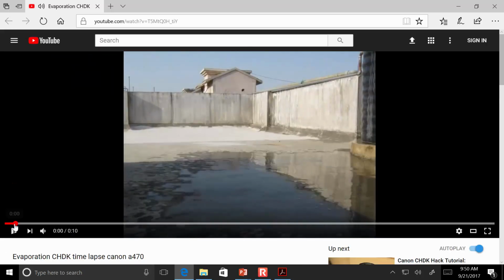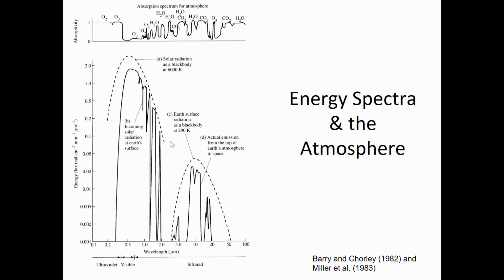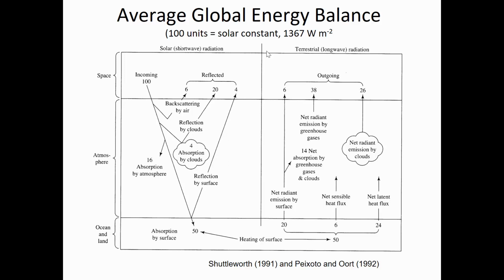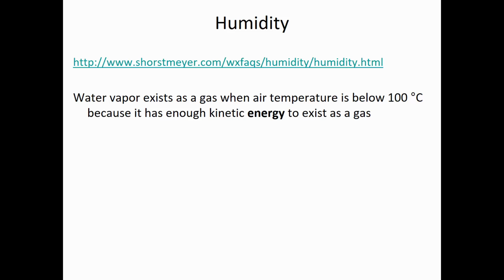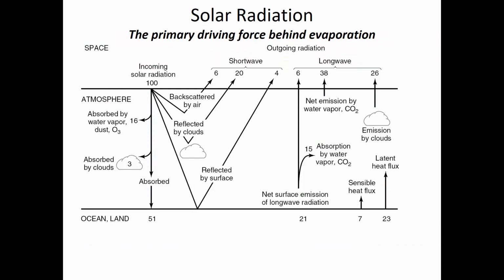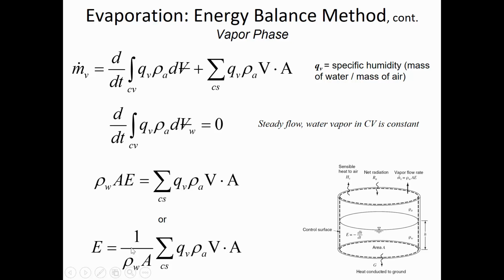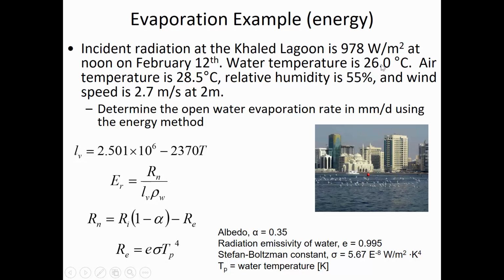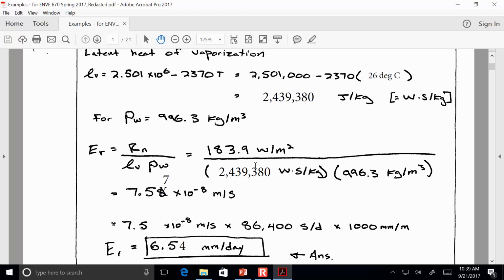CE 433 - Class 10 (21 Sept 2017) Evaporation, pt 1